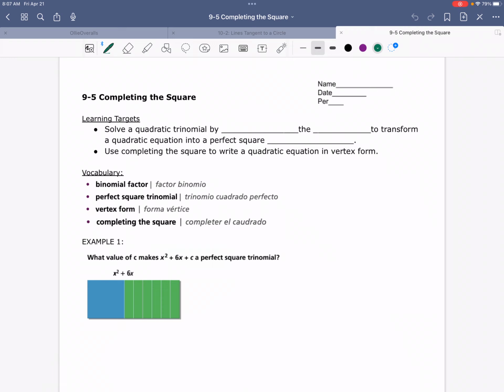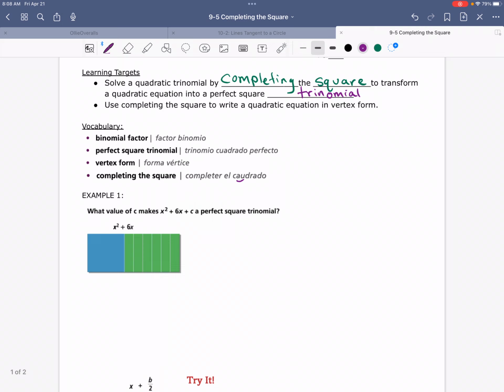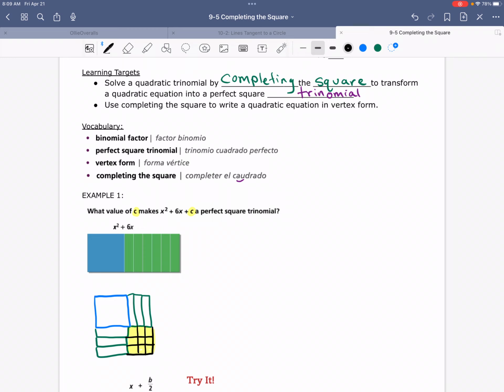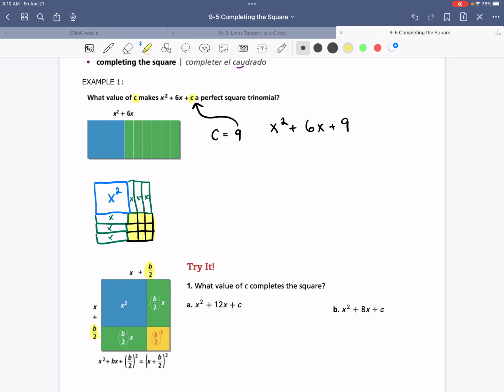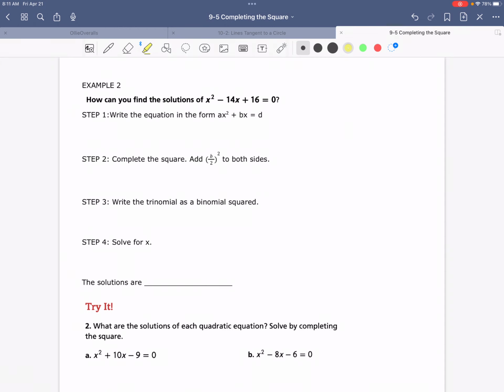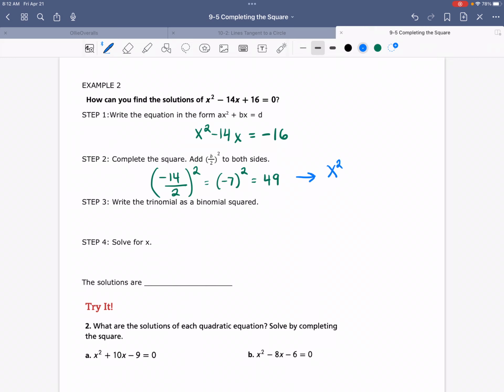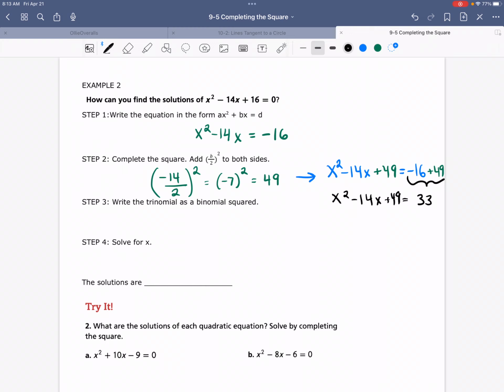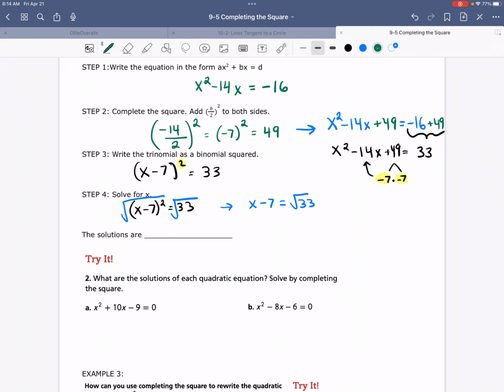Algebra 9-5 Completing the Square - part 1